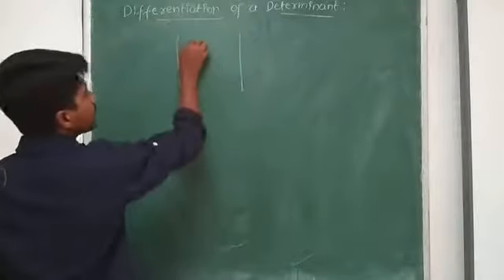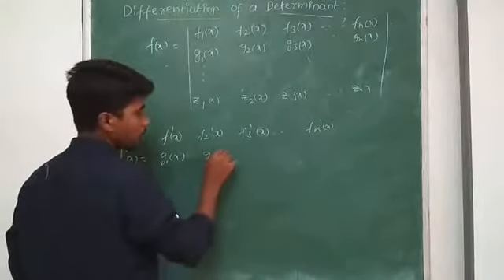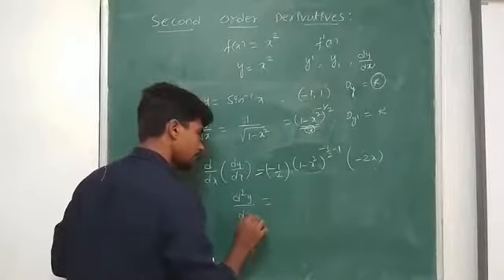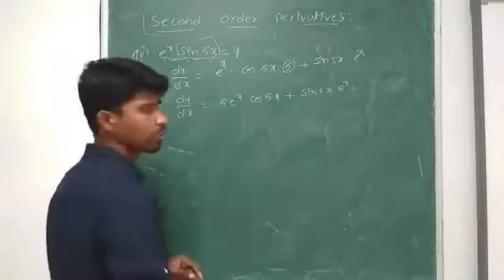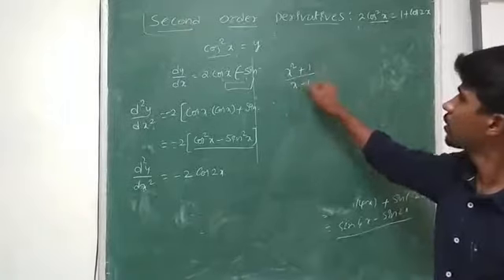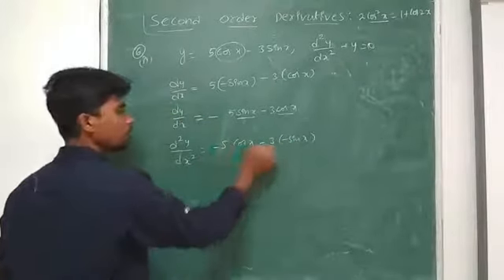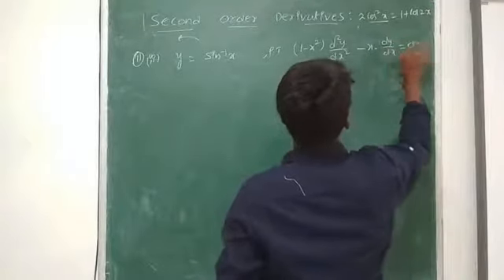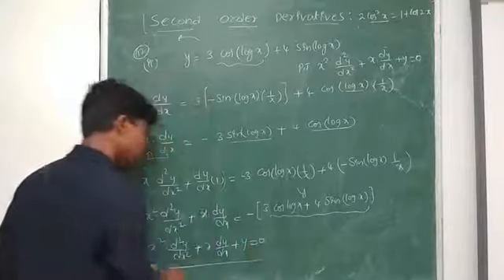L5 second order differentiation 1